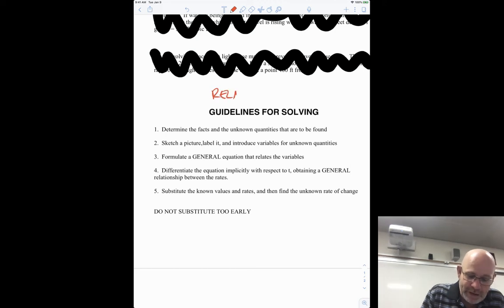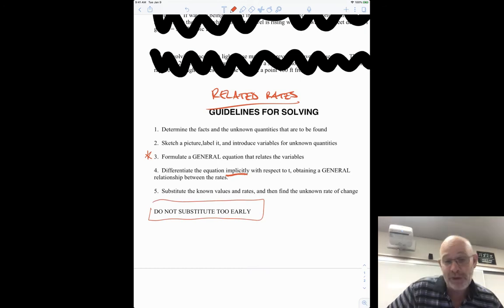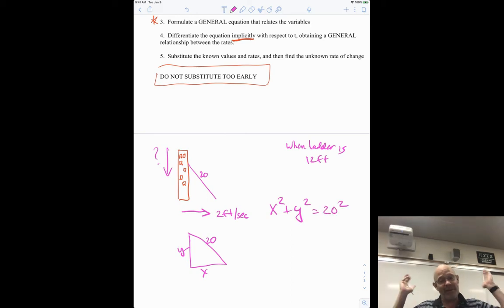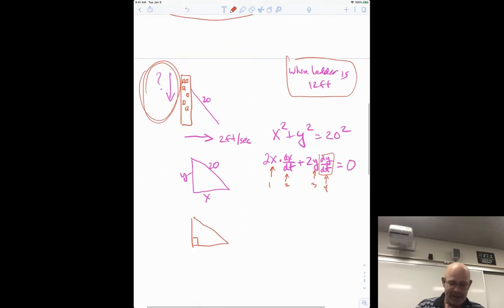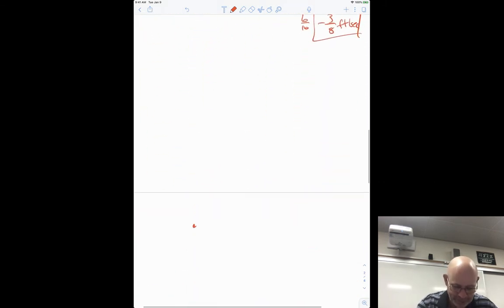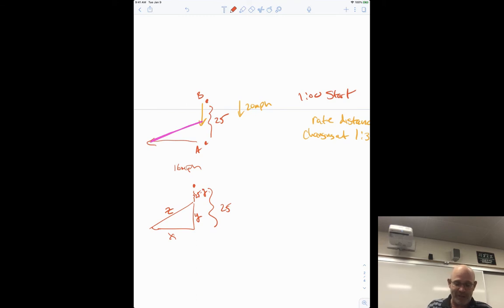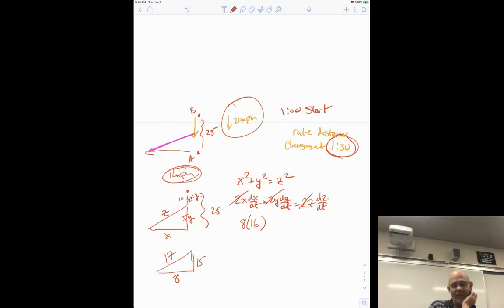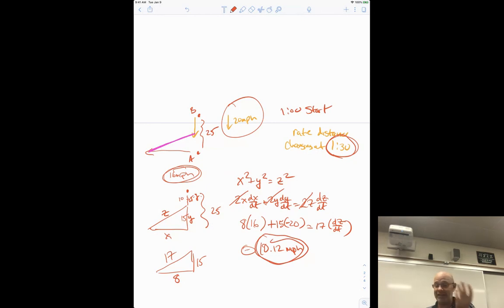Section 5.6 ( October 5)